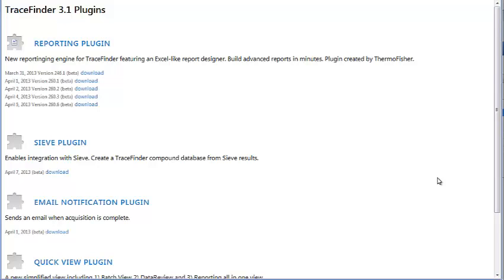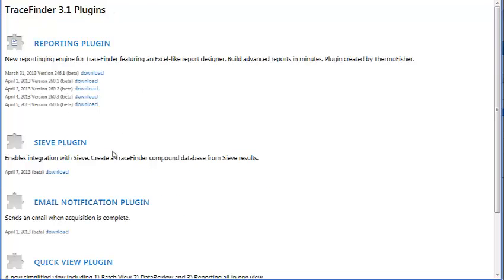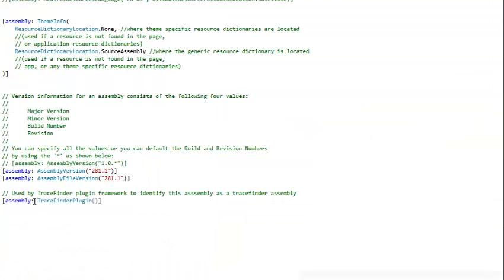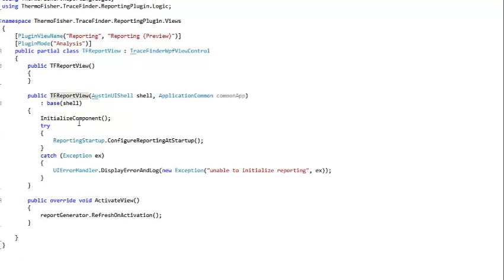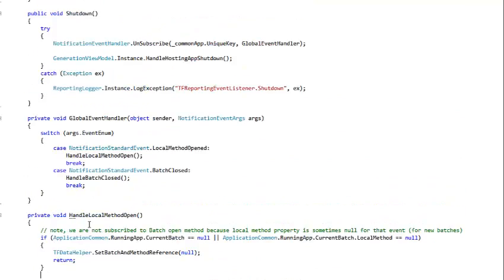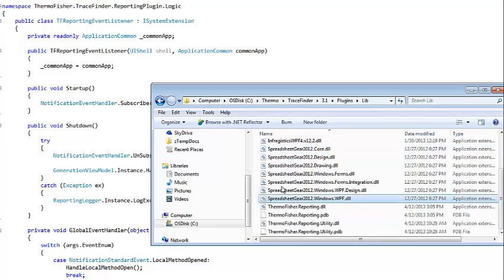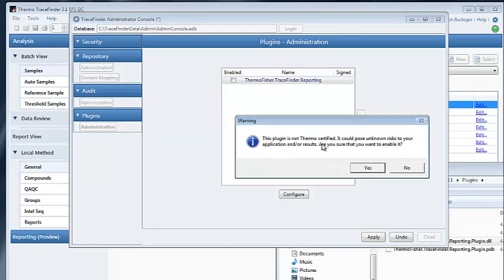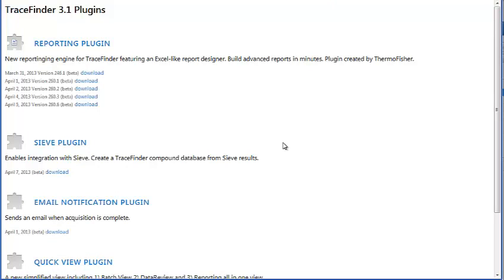Plugin Framework Getting Started for Developers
Introduction to TraceFinder Plugin Framework for developers.